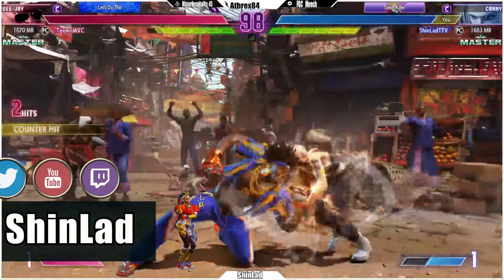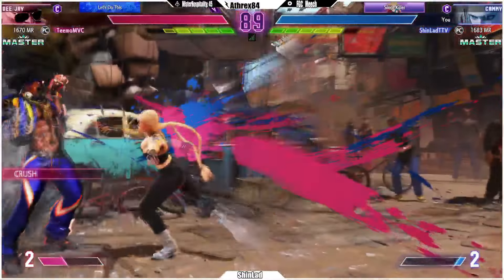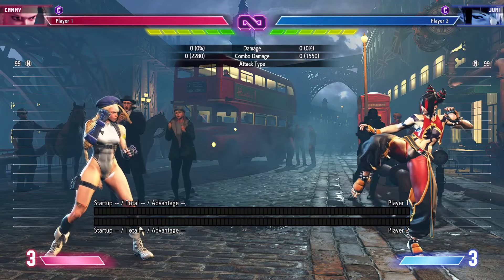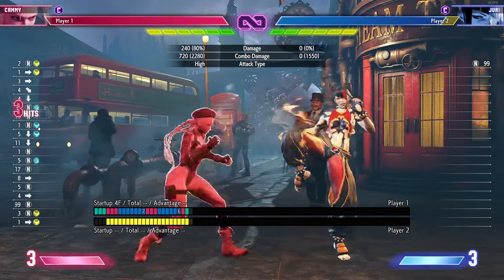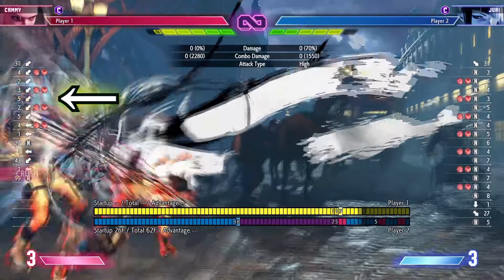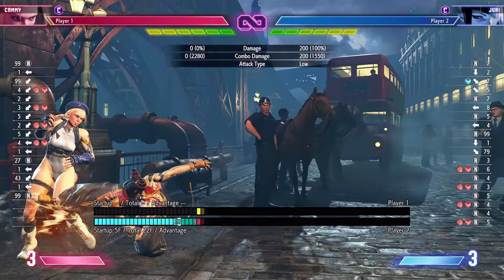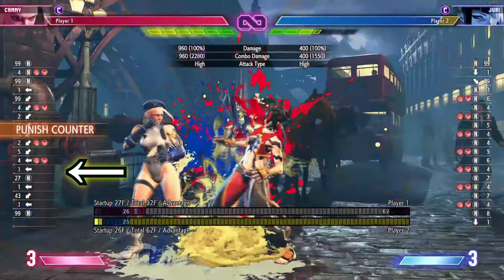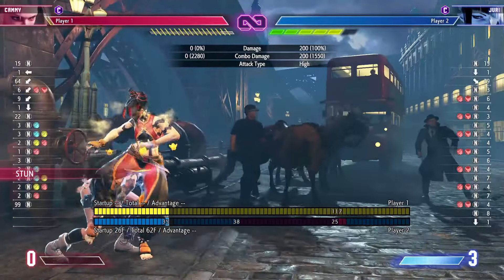Surprisingly Reliable Way to Land Drive Impacts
Meaty drive impacts are the wave, they can be cumbersome to counter so let's go over why they're so strong and how to counter them.
*note I did the math wrong it's +26 that's the sweet spot (leaves you at -2) and +25 gives you a meaty DI, +27 and +28 doesn't work unless you delay your DI by a few frames manually